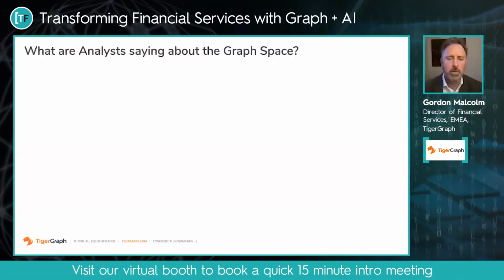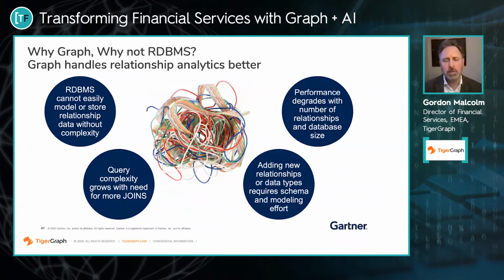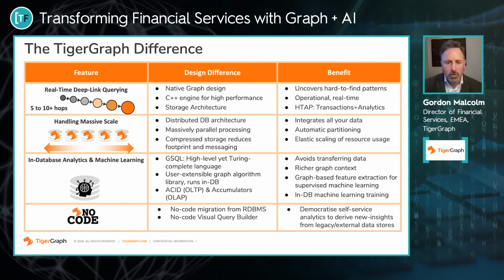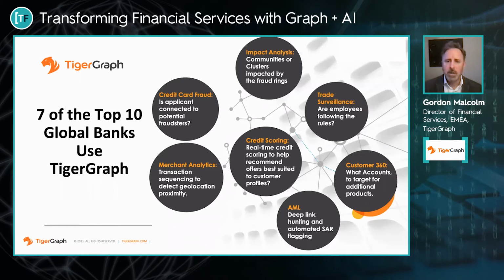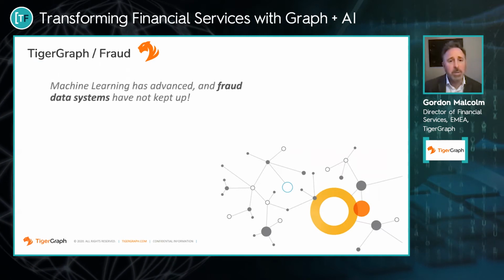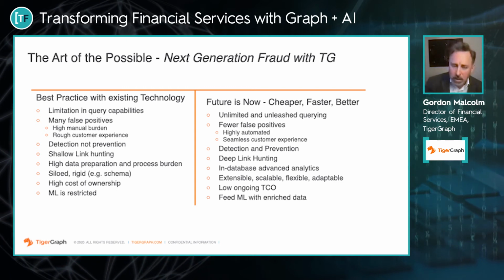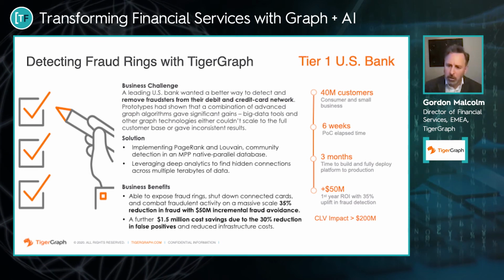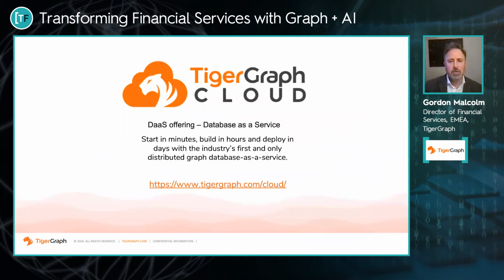Transforming Financial Services with Graph + AI presented by Gordon Malcolm of TigerGraph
This presentation was recorded at the Transform Finance Big Tech Event in February 2021.

Graph databases are changing the landscape for financial institutions and FS organisations worldwide are embracing graph analytics and machine learning as a way to increase profits, improve customer satisfaction, and find and stop fraud and financial crimes.

This session will cover:

➡️  Why graph analytics is one of the top ten technology trends that will transform your business.

➡️  Why graph analytics combined with machine learning is uniquely qualified for all fraud types: AML, Synthetic Id’s, Transaction Fraud, Credit Card, etc.

➡️  Client case studies from major financial institutions who are currently using graph analytics to double the performance of fraud detection and improve the accuracy of AML compliance by 10%